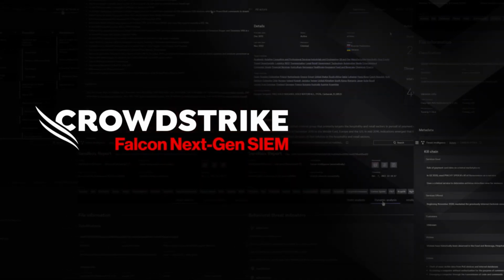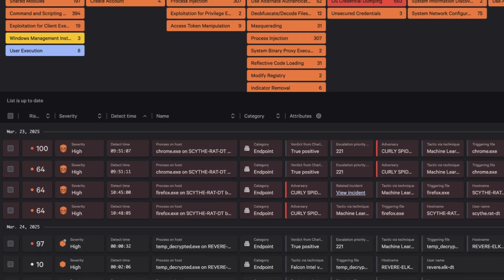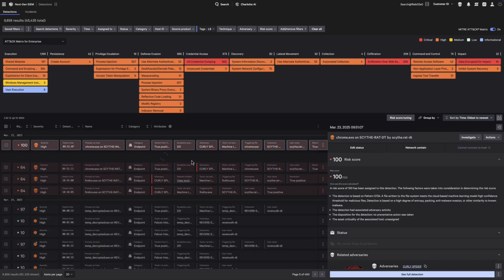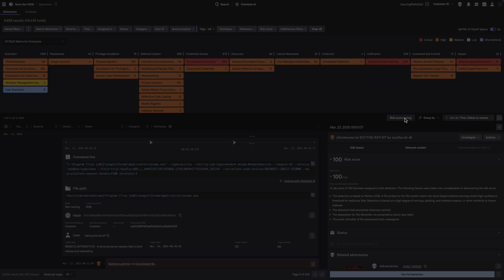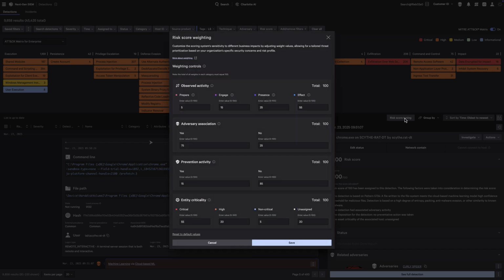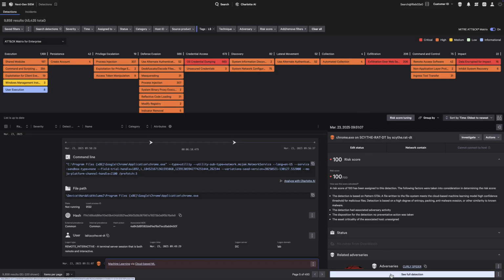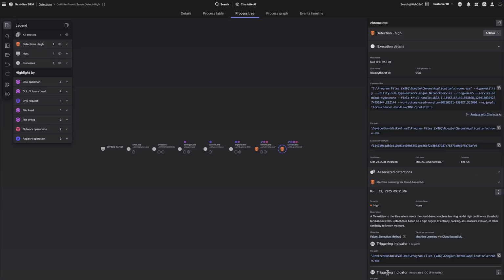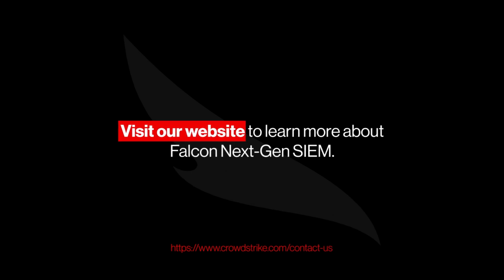AI Powered Risk Scoring with Falcon Next-Gen SIEM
Speed and precision are critical to stopping fast-moving threats. Falcon Next-Gen SIEM uses AI-powered risk scoring to help security teams focus on what matters most. By analyzing behavior, threat actor ties, prevention history, and business context, it surfaces high-risk threats automatically—driving smarter triage and faster response. Risk scoring powers UEBA for deeper, contextual visibility across users and assets. With dynamic prioritization and real-time insights, teams can cut through noise and act quickly.